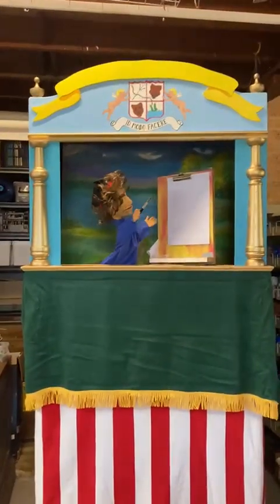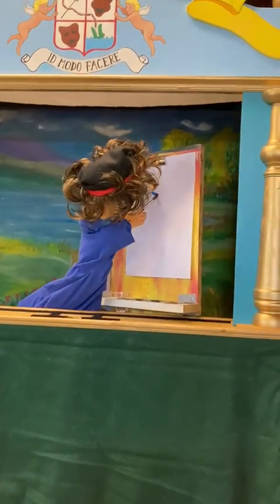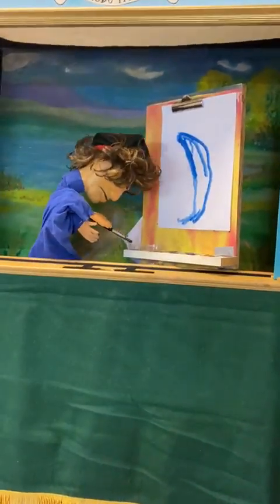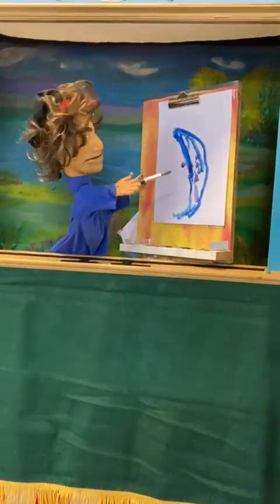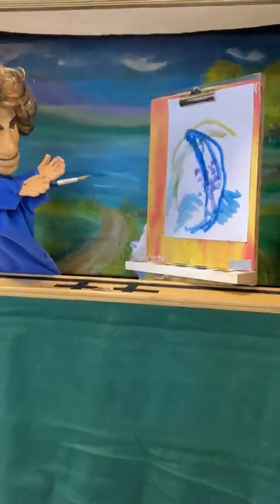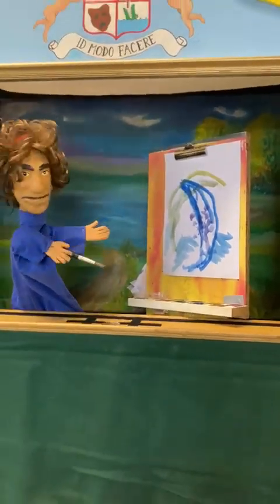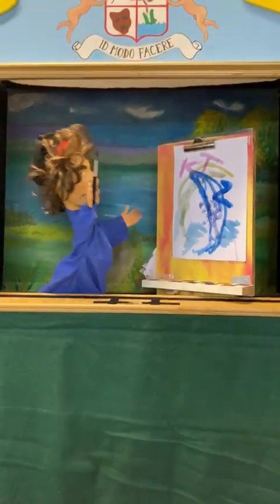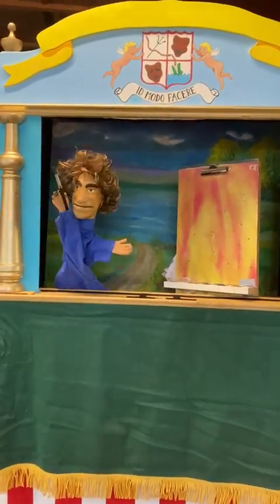Ken and banana